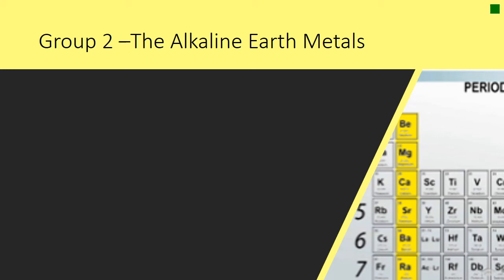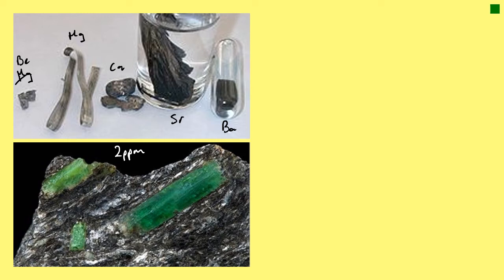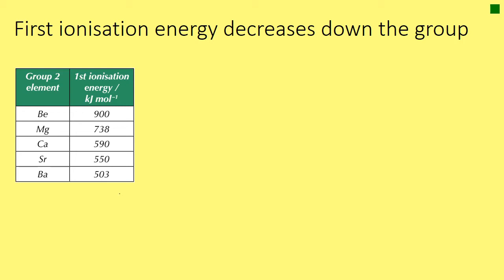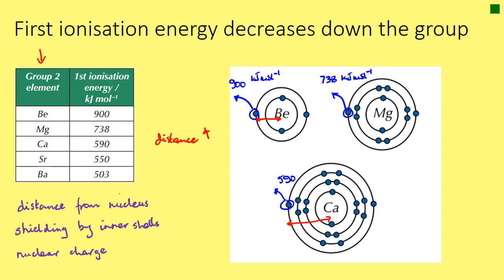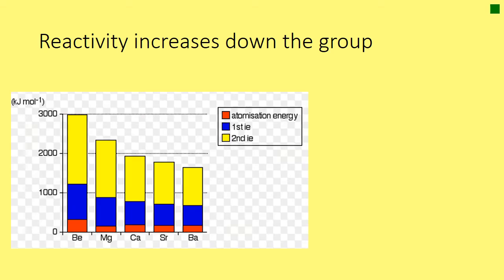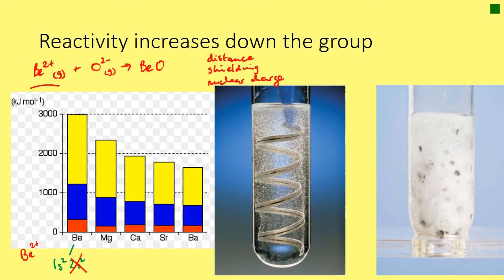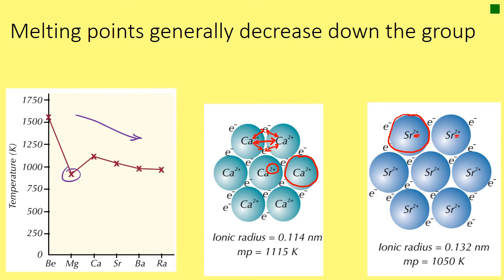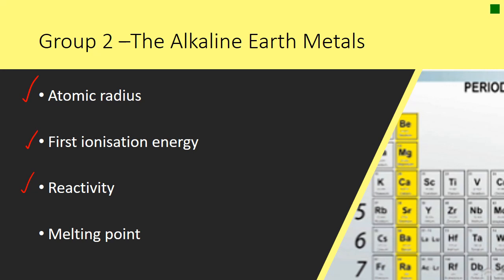Group 2 –The Alkaline Earth Metals